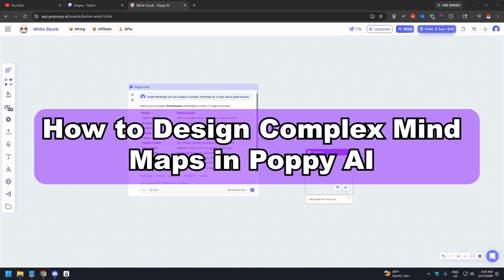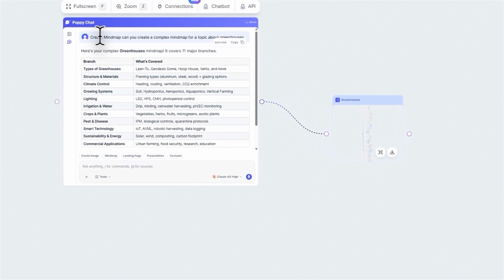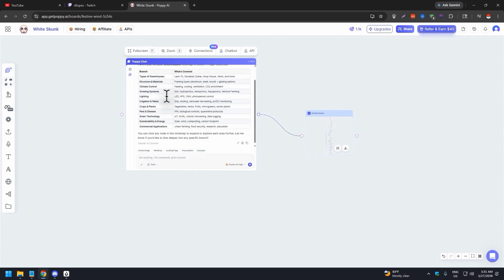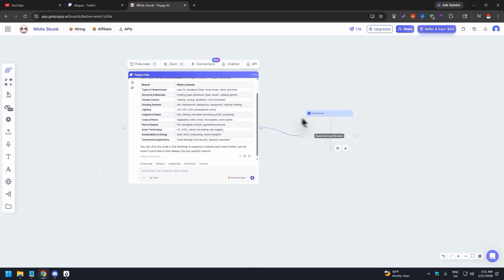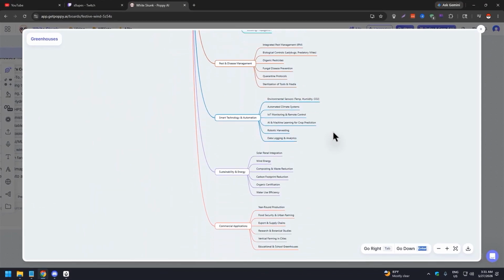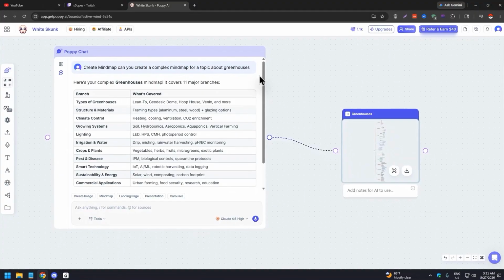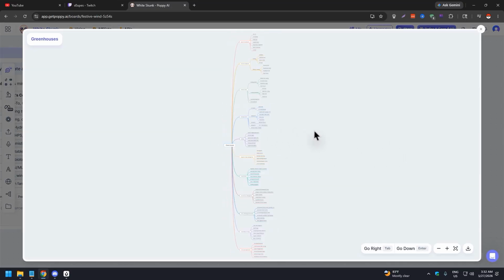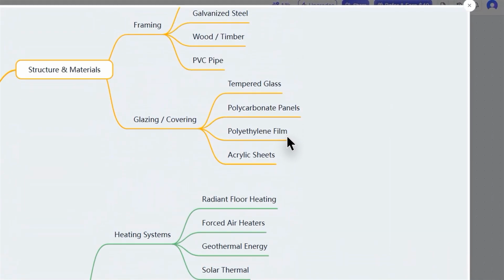How To Design Complex Mind Maps In Poppy Ai (Full Guide)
Learn how to design complex mind maps in Poppy AI with this comprehensive tutorial. We cover everything you need to organize intricate ideas and visualize large-scale projects efficiently. This video explores the advanced tools available within the platform to help you structure your thoughts clearly.

In this video, you will learn:
• How to start a new complex map from scratch
• Techniques for connecting multiple deep-layered nodes
• Tips for organizing large amounts of data visually
• How to use AI features to expand your mind map branches